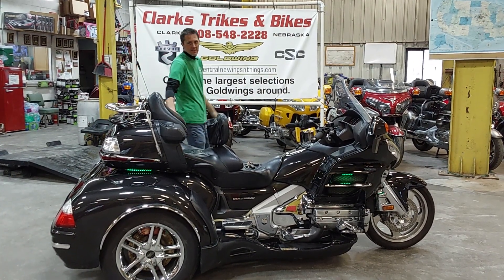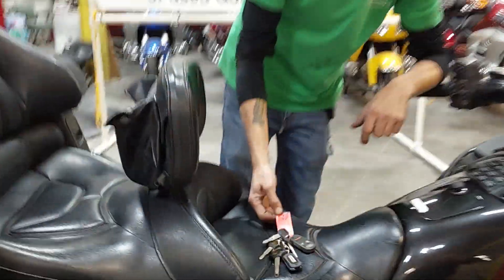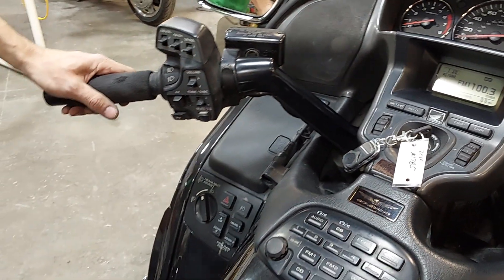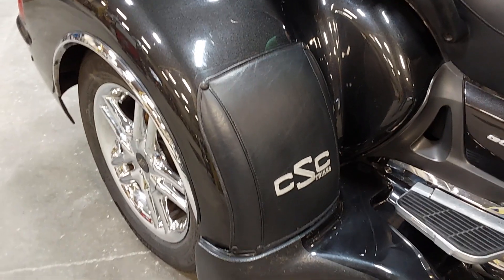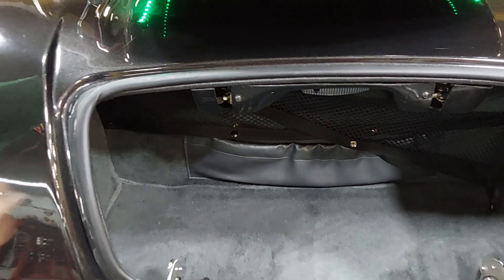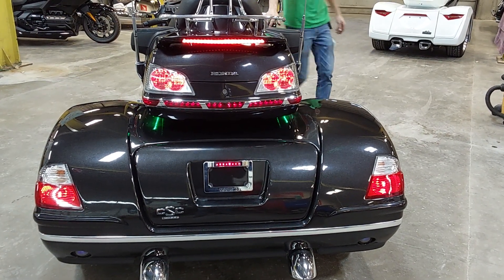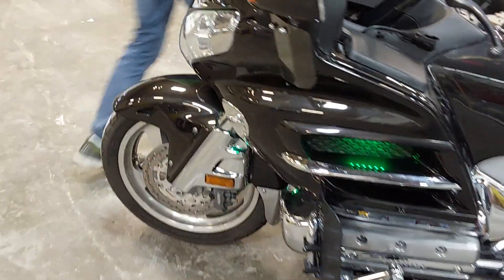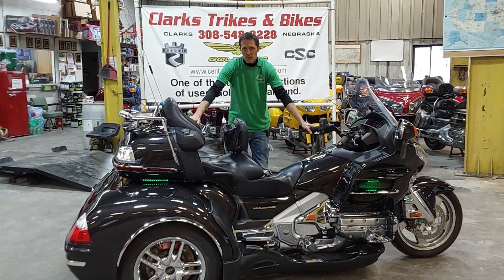SOLD #1785 2010 Honda GL1800 Goldwing CSC Cobra trike